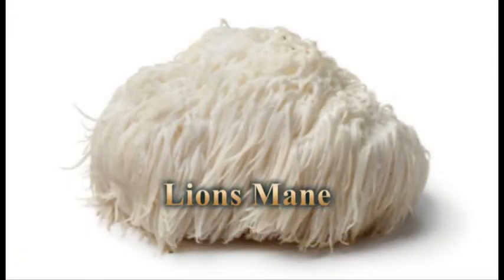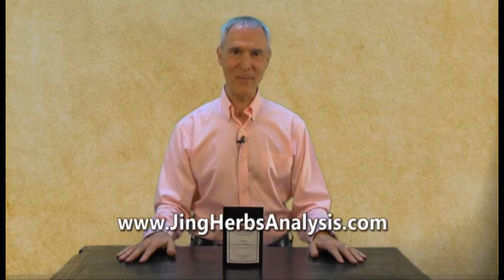Important Cognitive Benefits of Lion's Mane Mushroom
Dr. George Lamoureux discusses some of the most important neuroprotective benefits of the amazing medicinal mushroom.